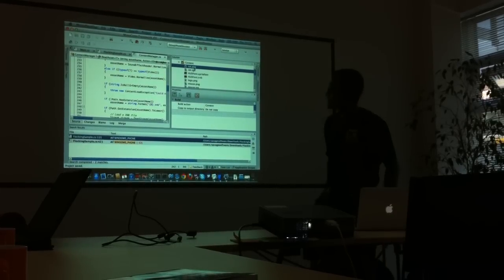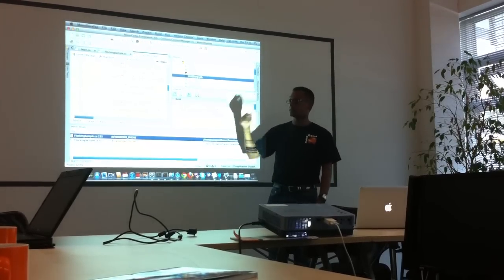Porting a game to MonoGame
One of MonoGame developers, Dominique Louis, ports a game from XNA to MonoGame in under 15 minutes as part of a talk about MonoGame that took place on 5th July 2012 in the IdeaSpace Enterprise Accelerator.